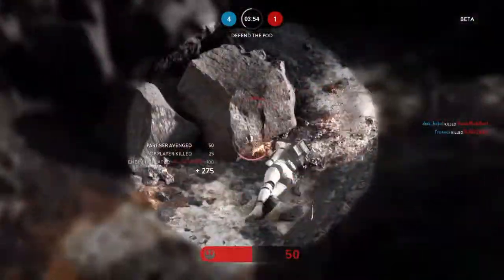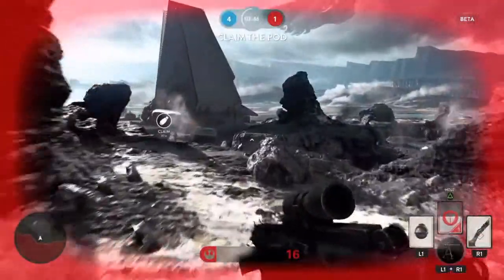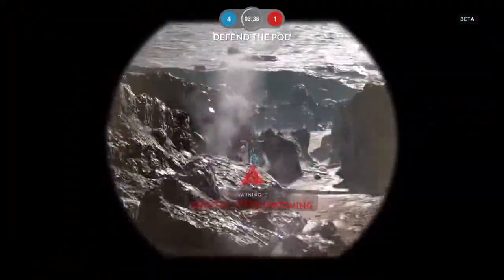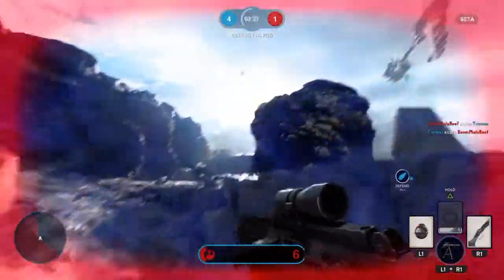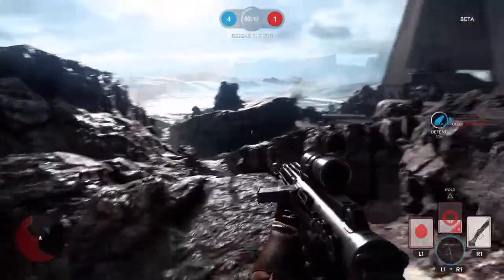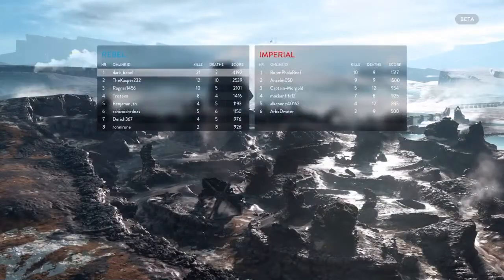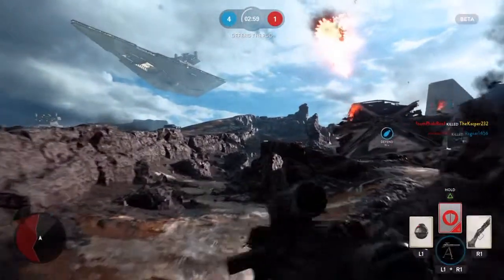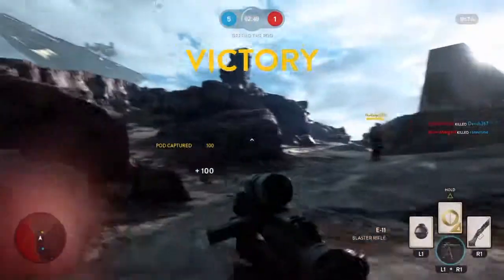Star Wars Battlefront - Drop Zone Beta Gameplay 1/2 (21-2)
Premier petit Gameplay de la Beta montrant le mode Drop Zone.